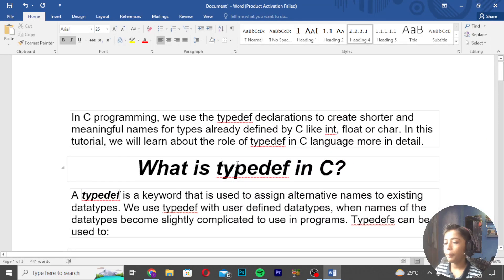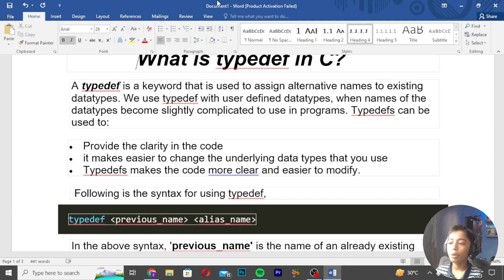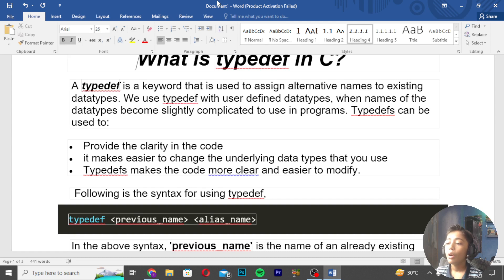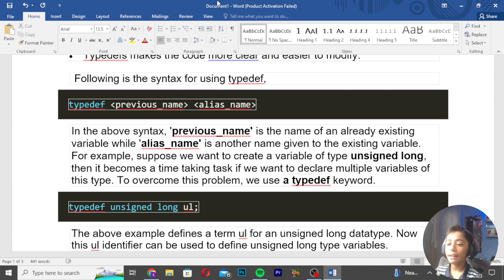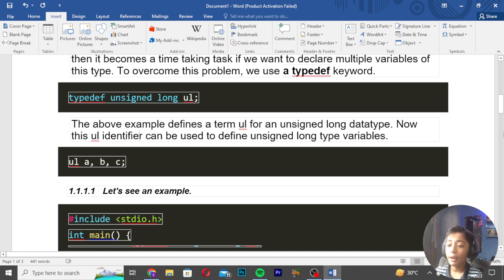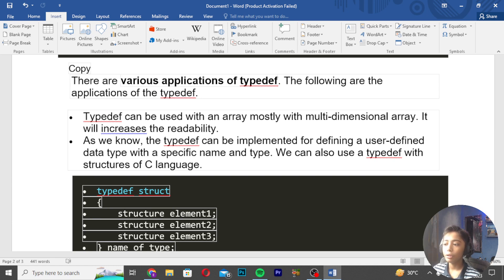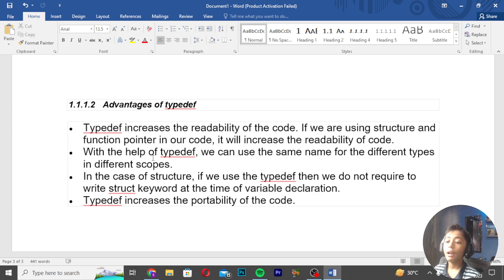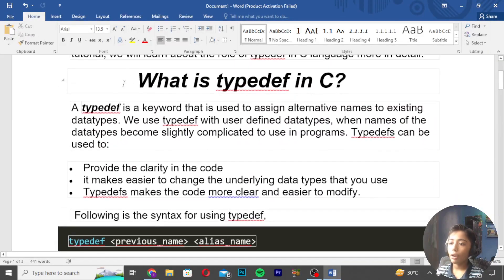Typedef In C Tutorial In Urdu / Hindi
This video is about Typedef In C Tutorial In Urdu / Hindi

Welcome to my programming channel! In this video, we dive into [Format Specifiers And Escape Sequences], exploring the ins and outs of [specific aspect] to help you become a better programmer.

In today's video, we'll cover [key points/topics] to provide you with a comprehensive understanding of [topic]. Whether you're a beginner looking to get started or an experienced programmer seeking to expand your knowledge, this video has something for everyone.

Throughout the video, we'll break down complex concepts into simple and easy-to-understand explanations. We'll also showcase practical examples and real-world scenarios to illustrate how these concepts are applied in the programming world.

By the end of this video, you'll have a solid grasp of [topic], empowering you to [benefit or outcome]. Whether you're interested in [specific programming language], web development, algorithms, or software engineering, my channel is dedicated to equipping you with the skills and knowledge you need to succeed in the world of programming.

{Rayyan Baig]

Suggested Courses:
❤️ Complete Clones

You can find awesome Programming lessons here! Also, expect  Coding tips and tricks that will take your science skills to the next level.